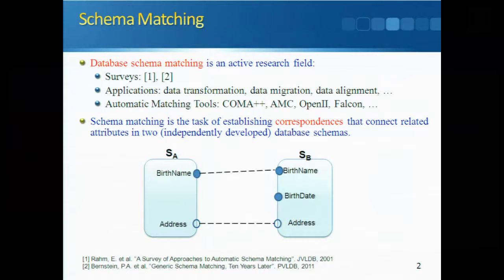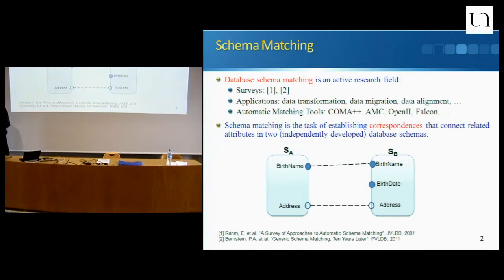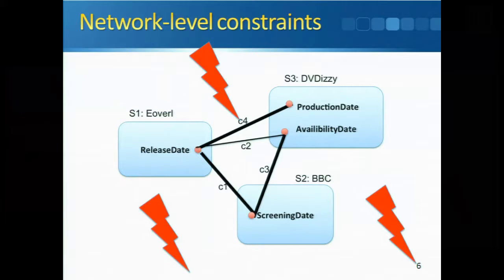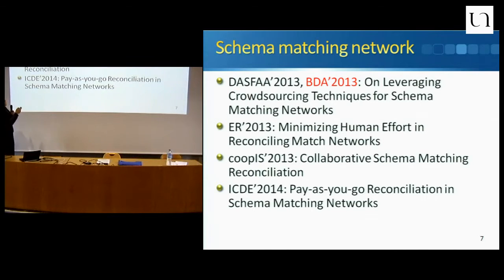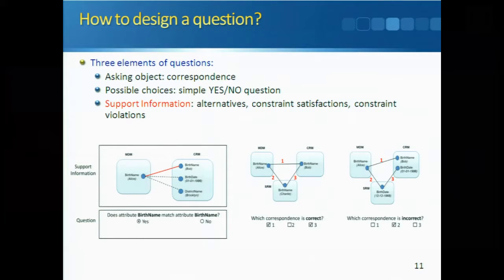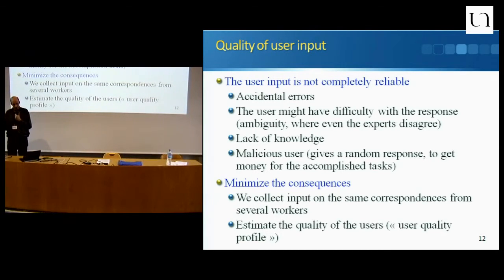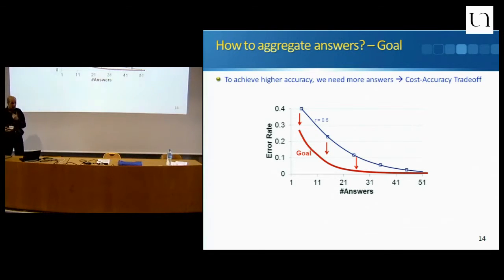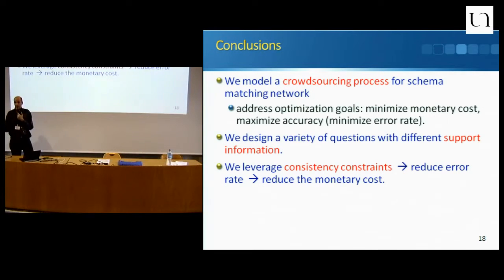Session 8 - Matching - BDA2013 - Univ.Nantes/LINA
On Leveraging Crowdsourcing Techniques for Schema Matching Networks
Quoc Viet Hung Nguyen, Thanh Tam Nguyen, Zoltan Miklos and Karl Aberer